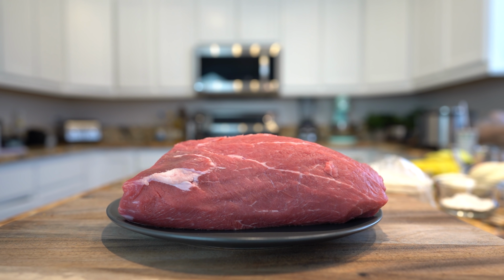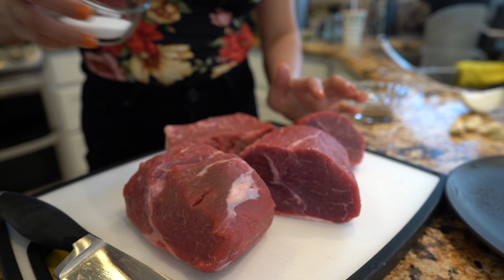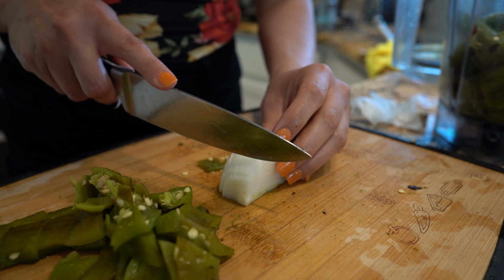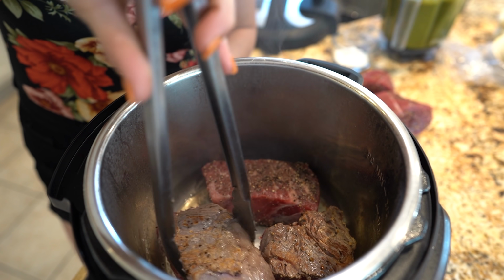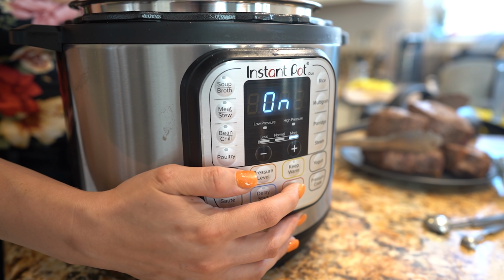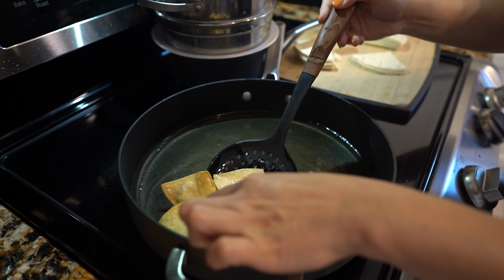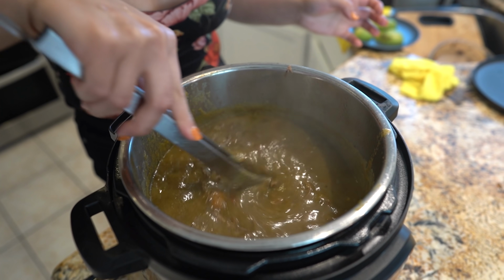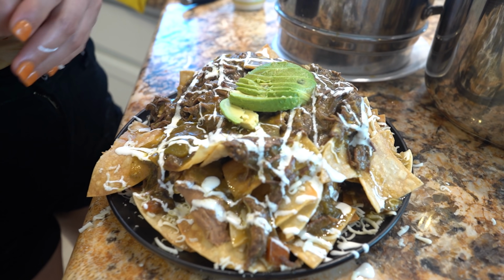HOW TO MAKE THE BEST CHILE VERDE IN AN INSTANT POT | Chile Verde Nachos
Today I’m going to be sharing with you how to make the best green chile in a instant pot, it’s seriously the best green Chile! Now if you don’t have an instant pot don’t worry you can still make it on stove top or crockpot, it will just take longer to cook 😊 and sear on different pan. Today im going to show you one of my family favorite way to enjoy them, in nachos!!! Of course you can serve this green Chile with a side or rice, beans and flour tortillas, burritos and you can also use pork if that’s your preference.
keep in mind like every recipe and every household there are tons of variations that make this delicious recipe, you can always adjust it to your taste, I really hope you enjoy it as much as me and my family do, and as always if you do please forget to give me a big thumbs up, comment down below your thoughts and if you new to my channel please hit that subscribe button so you can be part of our family! 😘

-You can find all ingredients at your local Walmart, Frys, Safeway,Hispanic supermarket or Amazon!!!
-pots and pans are from Calphalon
-The rack I’m using is from a cooking sheet 😊

Ingredients:
Corn tortillas
Queso Oaxaca
3 lbs chuck tender roast or pot roast
12 green chiles or you can use Anaheim
Chile serrano I’m using 3
8 tomatillos
1 roma tomato
1/2 white onion
1/2 bunch cilantro
3 garlic cloves
2 bay leaves
2 tbsp flour
2 tbsp oil
1 tbsp beef bouillon
2 tsp ground cumin
2 tsp oregano
Salt, I’m using 4 tsp
Black pepper, I’m using 1 tbsp
1 serving of love 💕

SC: angel110706
Fb: Cooking with Claudia Regalado